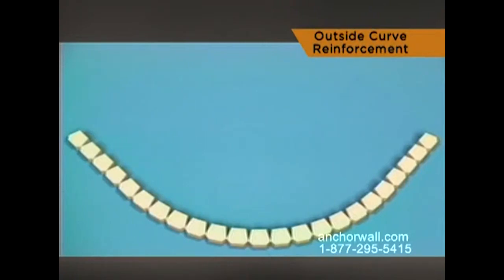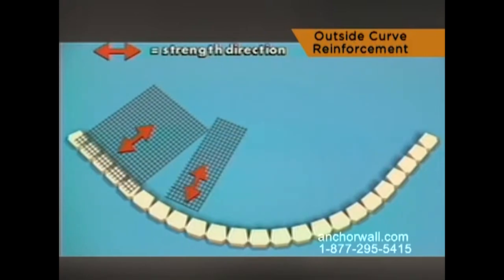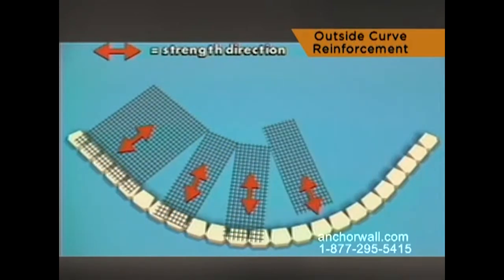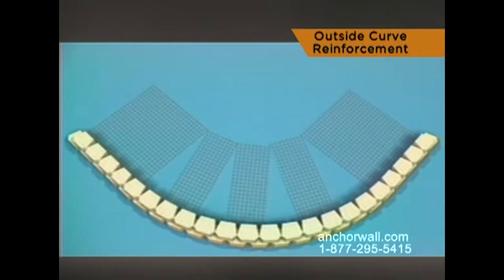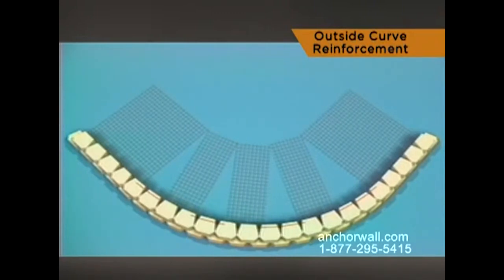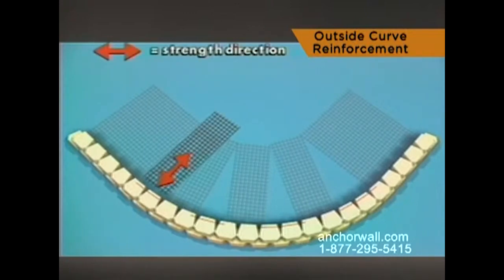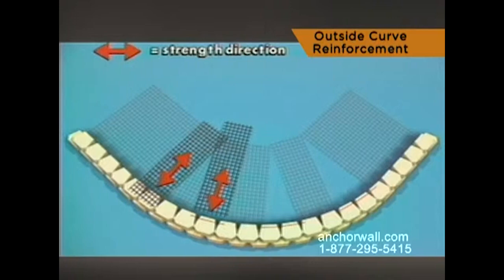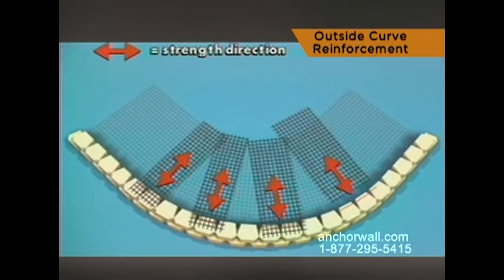Installing Geosynthetic Reinforced Soil Retaining Wall: Outside Curve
We provide step-by-step animated instructions on how to install a geosynthetic reinforced retaining wall on an outside curve. for additional information.